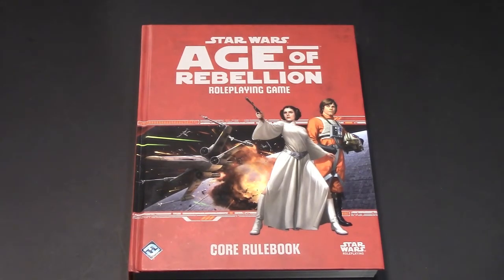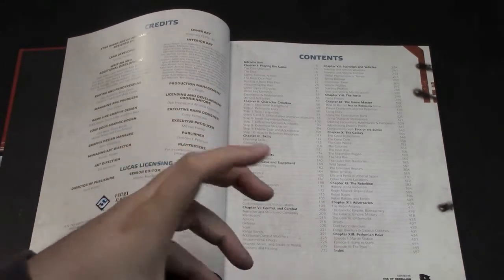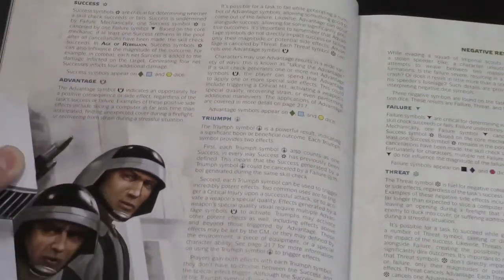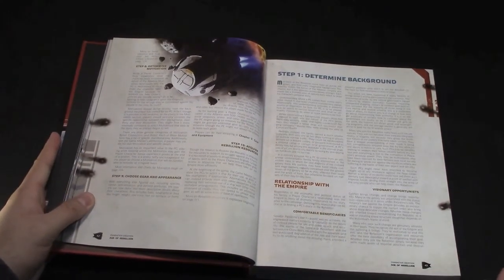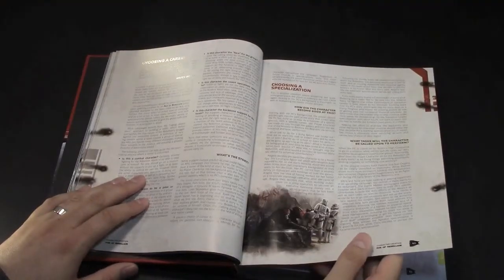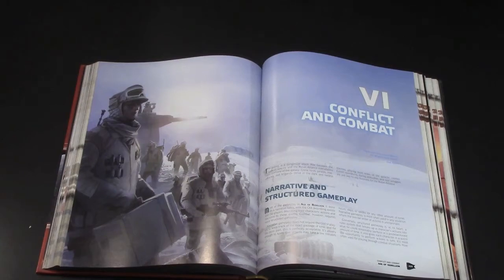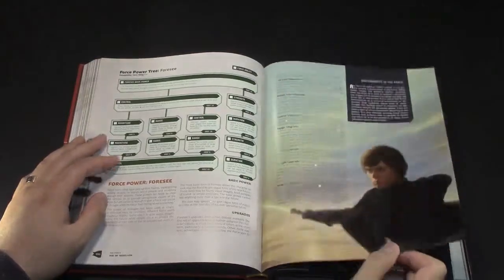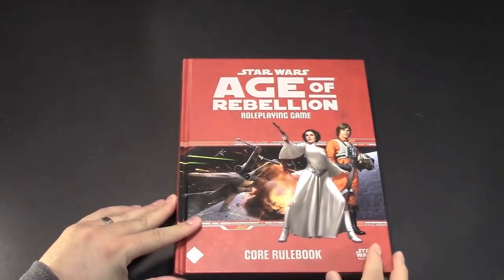BoLS Review | Age of Rebellion | Star Wars RPG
AdamHarry Reviews the new Age of Rebellion RPG from Fantasy Flight Games.

Sound FX: Temple Bell | Mike Koenig